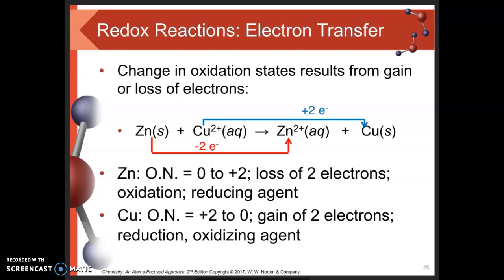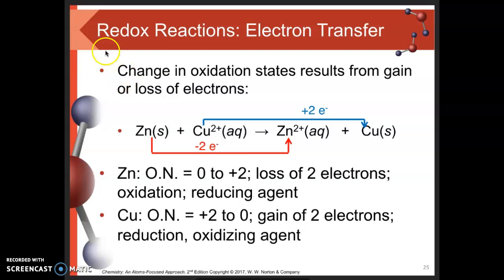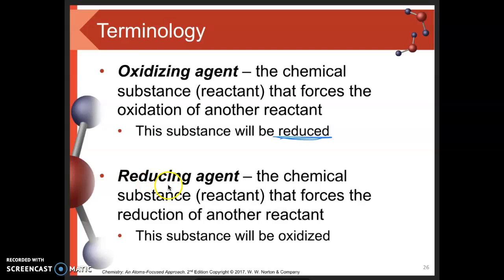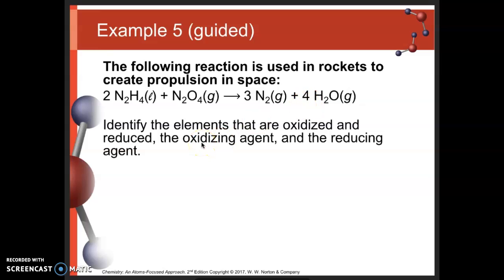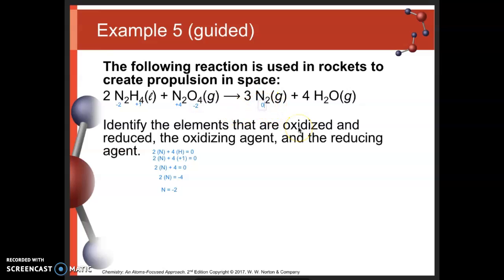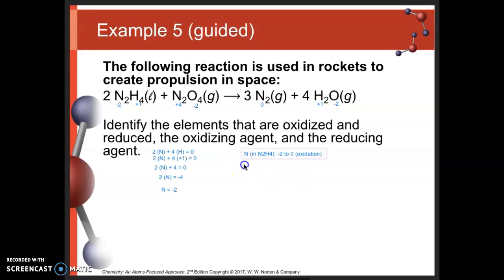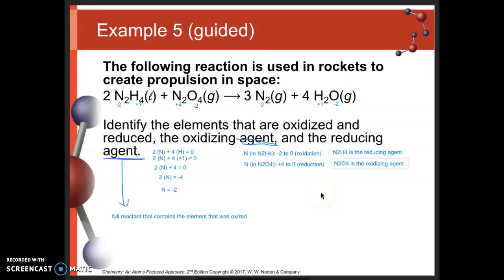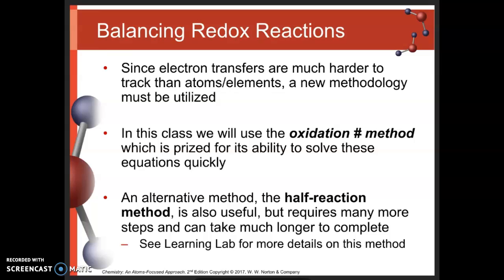Redox Reactions: What is an oxidizing agent?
In this video, I will introduce the redox reaction and show you how to recognize such reactions as well as identify the oxidizing agent and reducing agent.